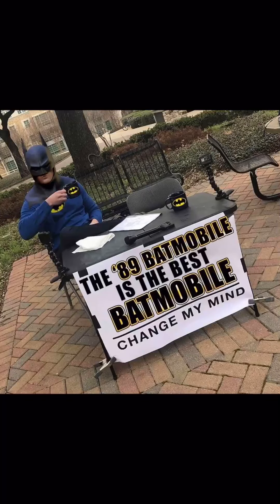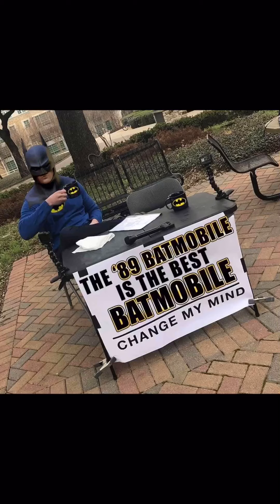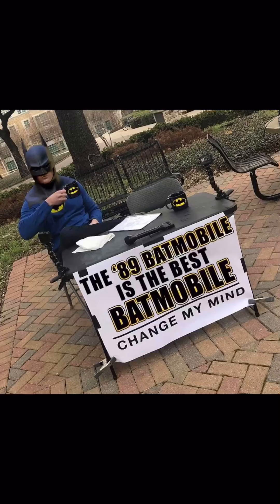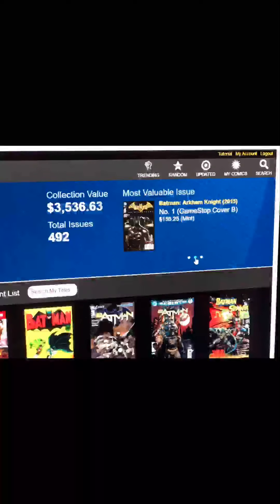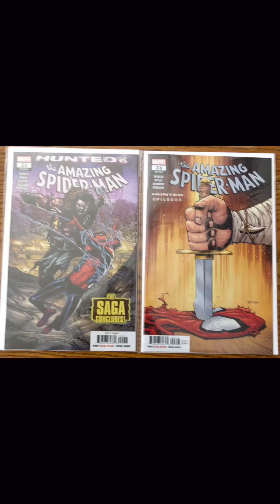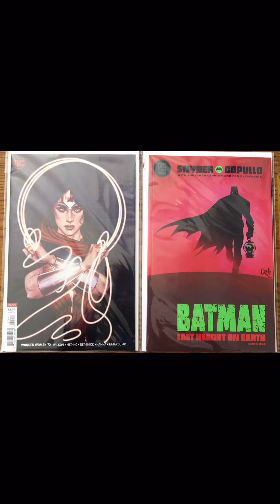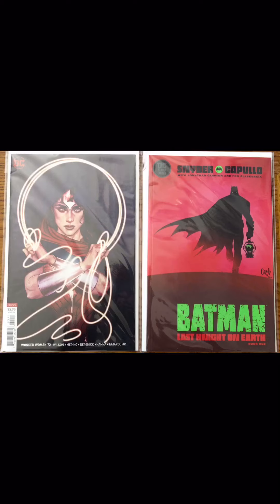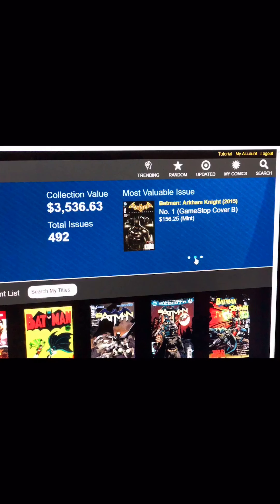June comic haul 3